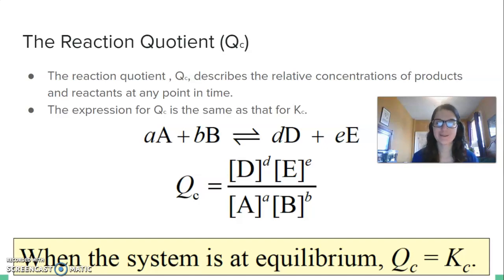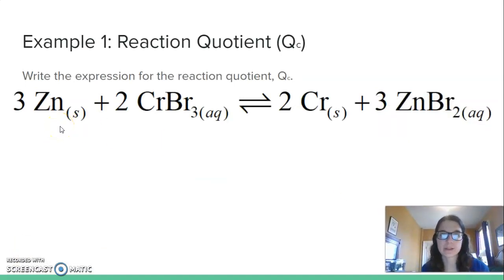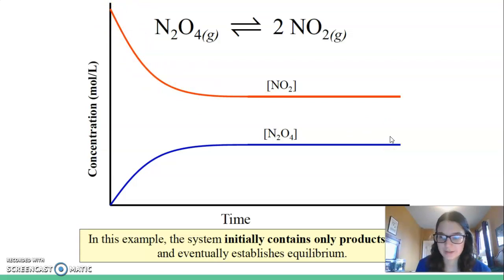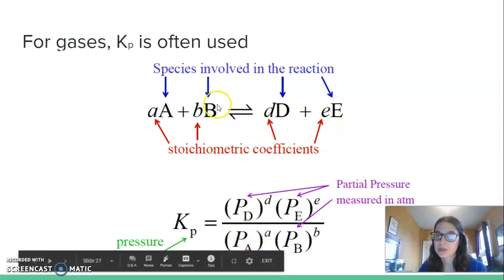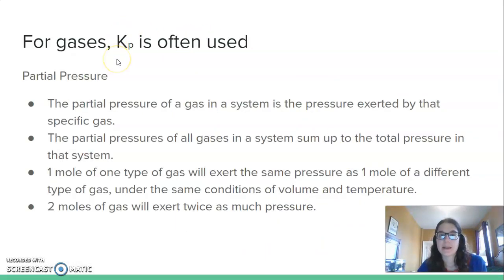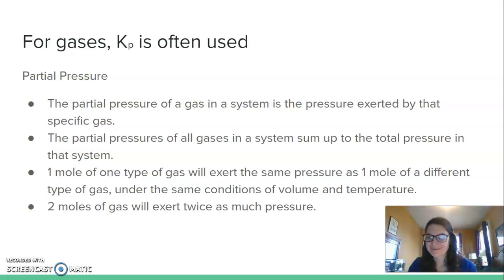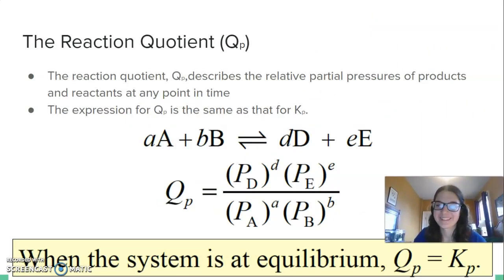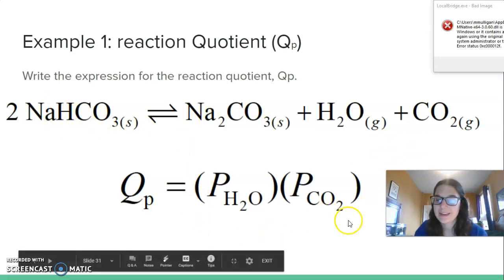Note 7.1-7.3 Pt 3